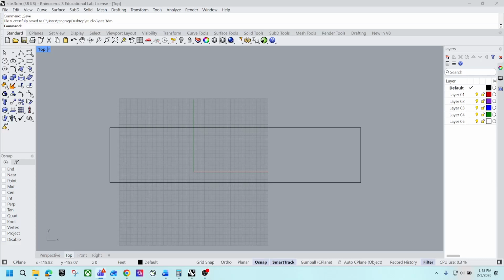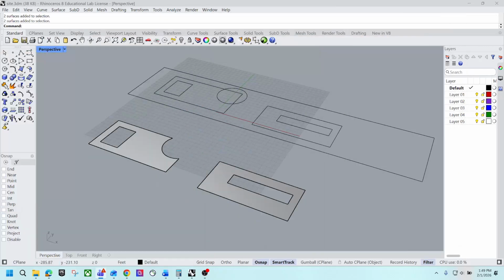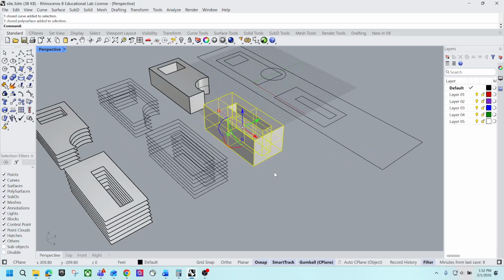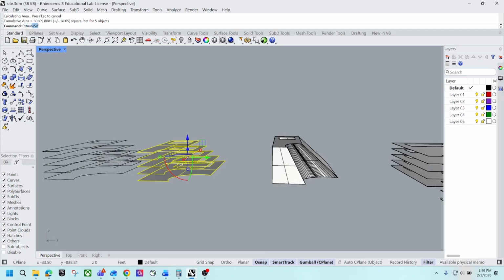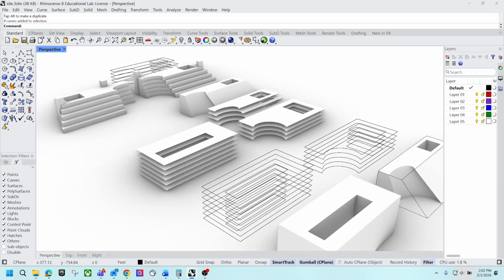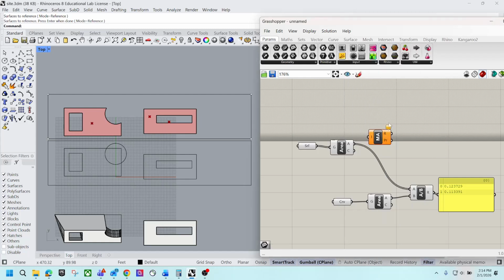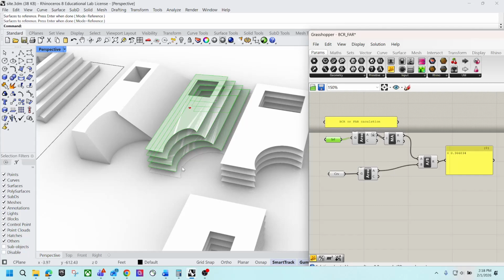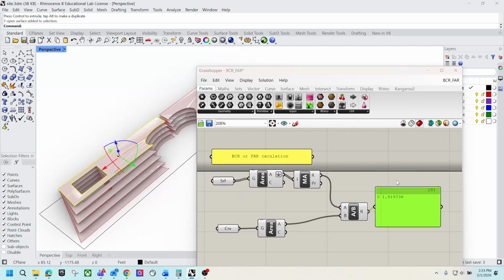BCR FAR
Floor area ration caculation in Rhino.